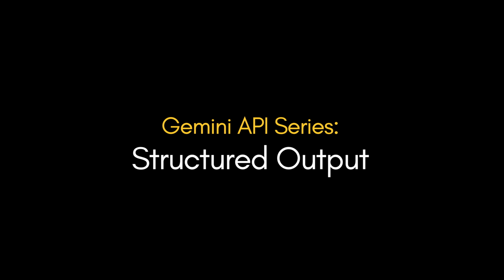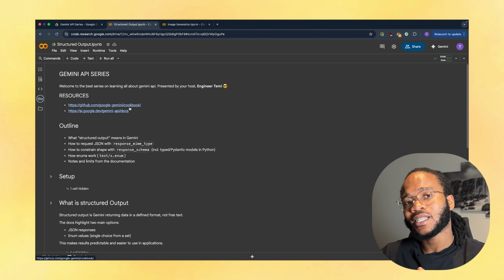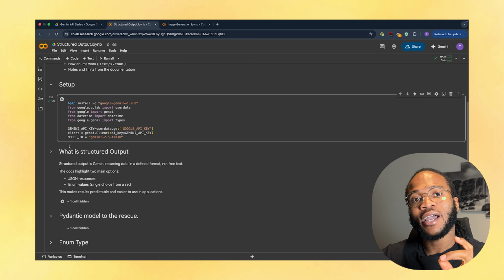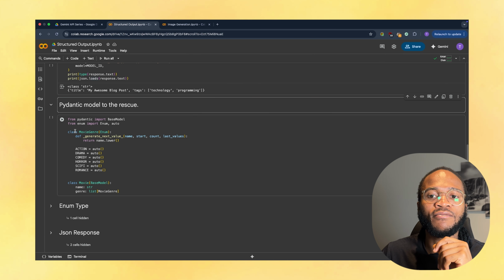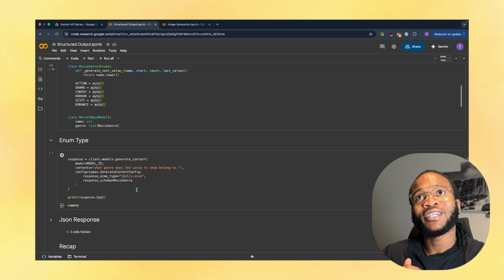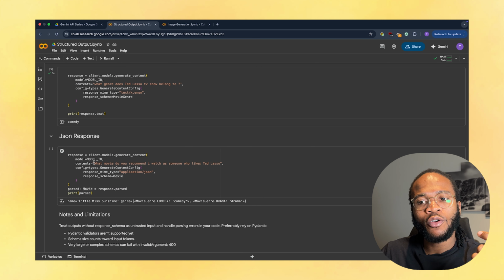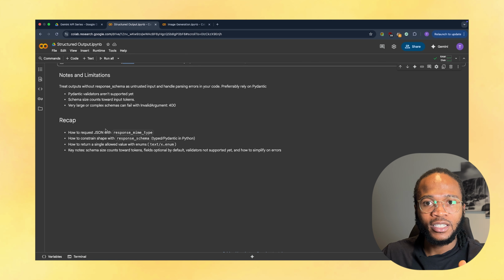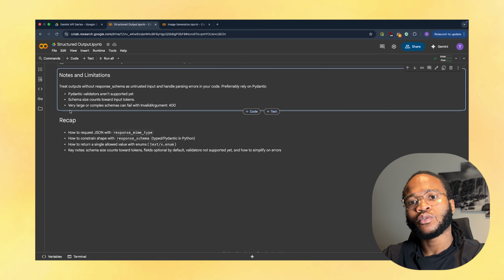Structured Output | Part 3 | Gemini API Series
In this video, we delve into the exciting world of Gemini API's structured output capabilities!

We'd cover:
- What "structured output" means with Gemini.
- How to request JSON responses using `response_mime_type`.
- Constraining output shape with `response_schema`, including typed and Pydantic models in Python.
- Working with enums using `text/x.enum`.
- Important notes and limitations from the documentation.

Whether you're building applications or just curious about controlling AI output, understanding structured output is crucial.